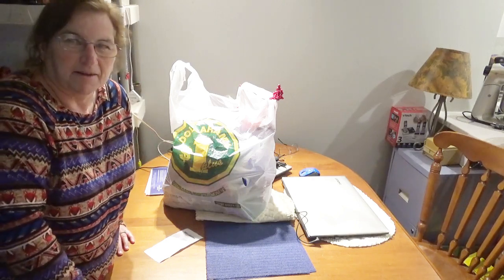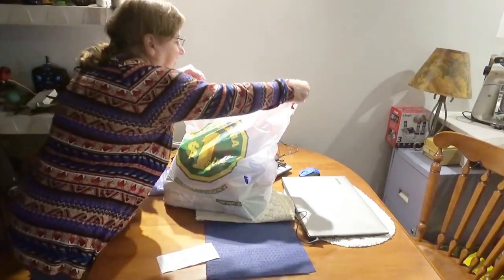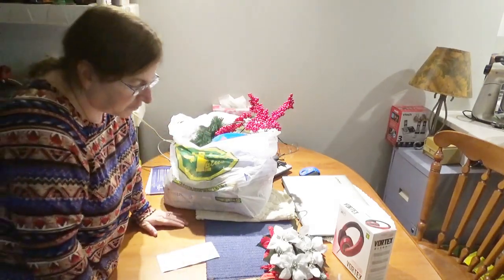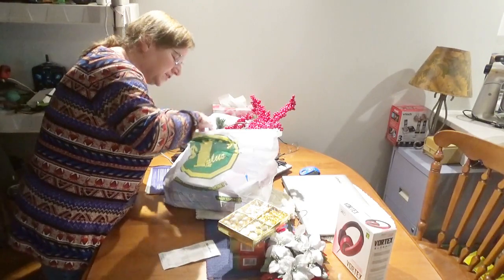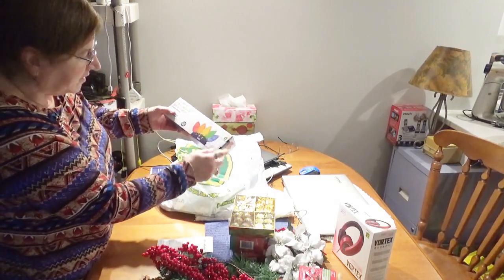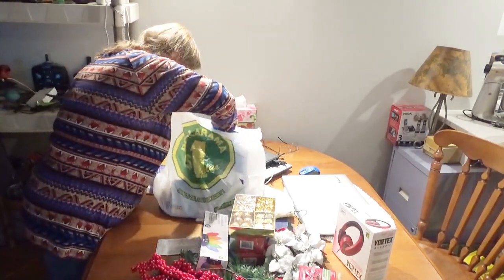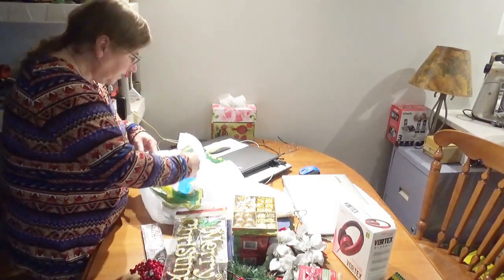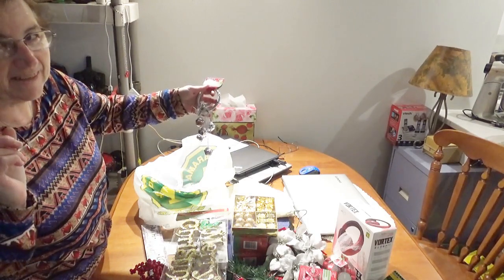Dollarama Christmas Decorations Haul December 2018🎄👌🎁💵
I finally switched up the Christmas decorations I have been using for years...come check out what I bought at Dollarama this year.